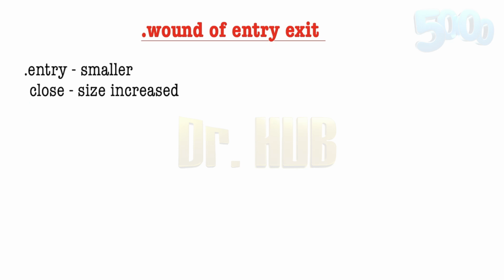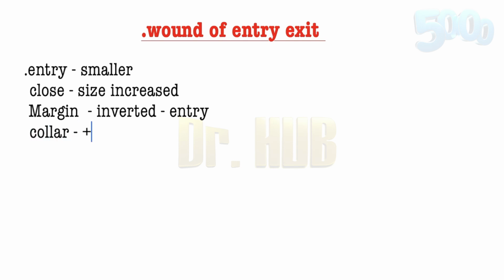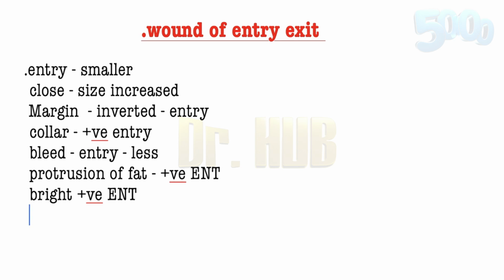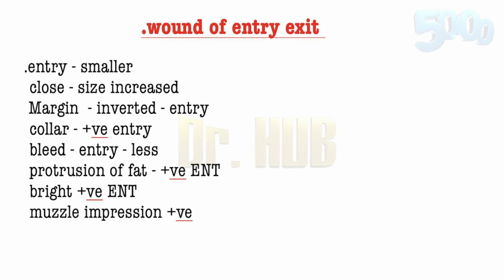Wound - Entry vs exit